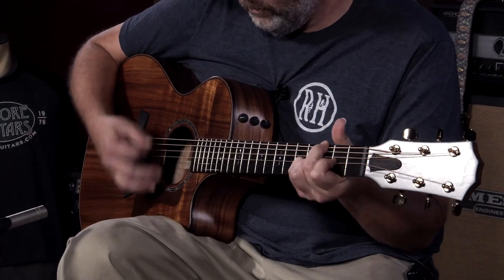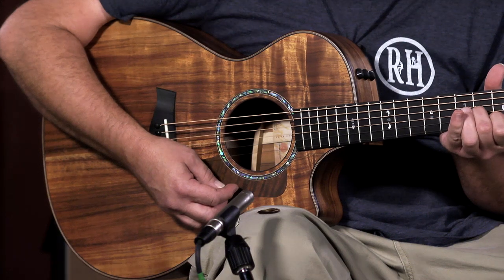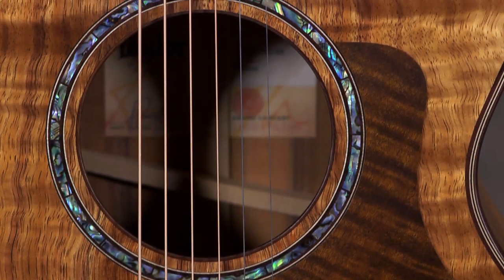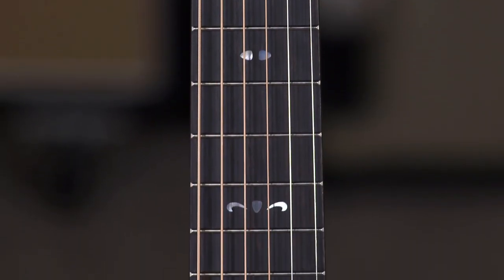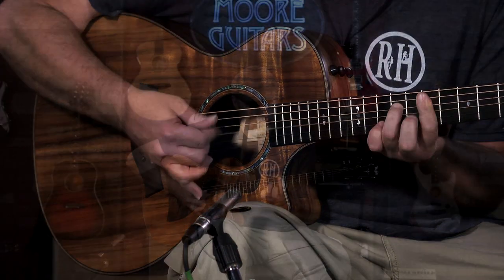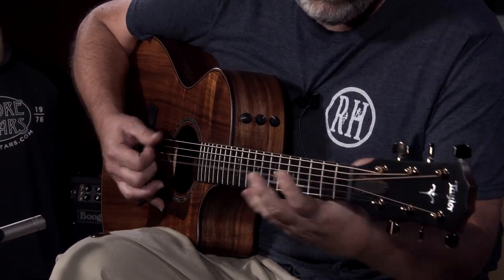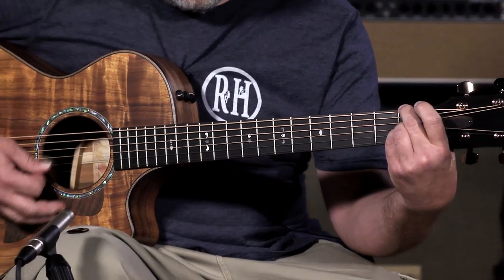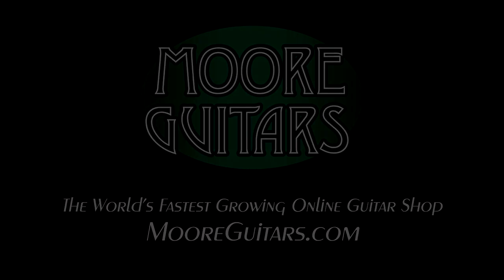First Look at Taylor's new all-Koa 722ce! Just released today!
Taylor's hit a home run with these new all-Koa 700 series. As much as we loved the prior Rosewood models, we're finding the new 722 and 724 to be more versatile for players who alternate between pick and fingerstyle. Lots of articulation, plus a tonal depth that we didn't expect in an all-Koa guitar. Taylor's new back bracing is probably responsible for that - along with the thin satin finish.
Speaking of that, the new finish is fantastic. Just handing the guitar to someone for the first time, they're saying, "Wow!" before they even hear it. You really connect with a guitar when the feel of the wood is so inviting. Get one of these new Taylors in your hands and see.